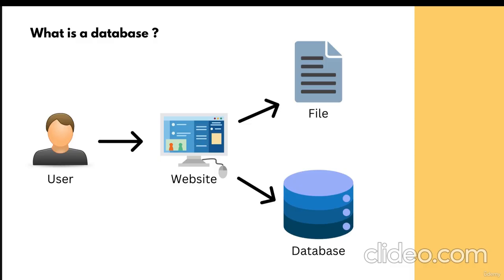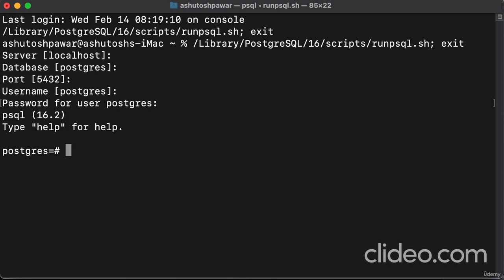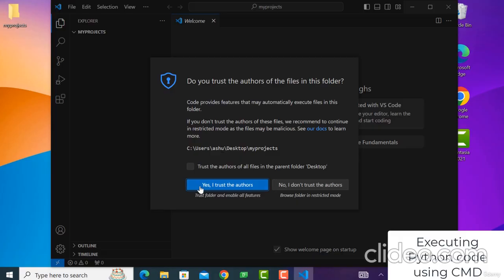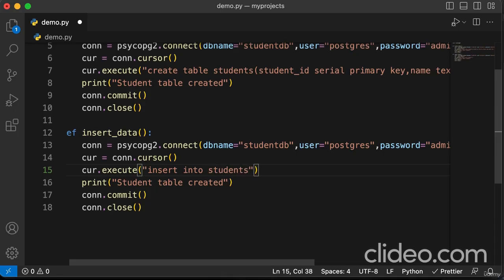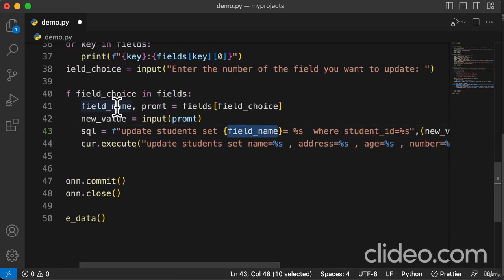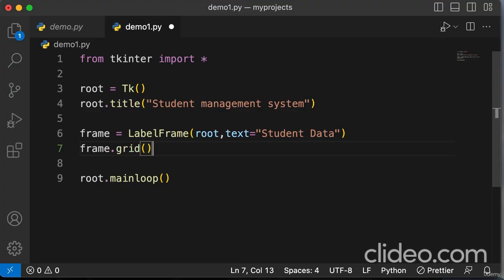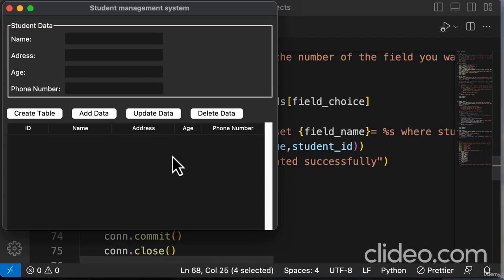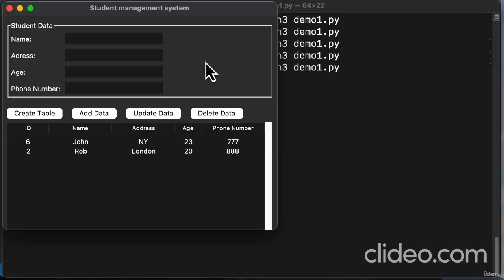Building Database Application With PostgreSQL & Python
Want to build a robust database application using PostgreSQL and Python? In this tutorial, I’ll guide you through the process, from setting up PostgreSQL and connecting it with Python to designing your database schema and implementing CRUD operations. Whether you're a beginner or looking to improve your database skills, this video covers all the essentials to help you create a database-driven application step-by-step. Learn how to install PostgreSQL, connect it with Python, design tables, and handle data efficiently. Perfect for students, developers, and anyone interested in back-end development with open-source tools.

PostgreSQL database setup with Python
Python PostgreSQL connection tutorial
SQL database app development
back-end development tutorial
database integration with Python
Python and SQL for beginners
PostgreSQL CRUD application
full-stack app with PostgreSQL
PostgreSQL setup tutorial
Python and PostgreSQL project
database schema design tutorial
data management with Python
data manipulation Python PostgreSQL
build apps with Python SQL
PostgreSQL for app development
create database app with Python
Python PostgreSQL installation
PostgreSQL for Python developers
database coding tutorial
Python database connection guide
database management system tutorial
PostgreSQL data handling